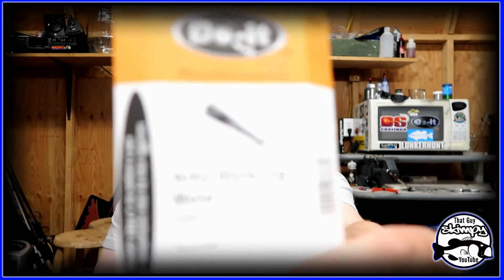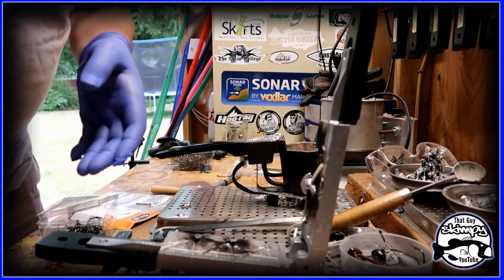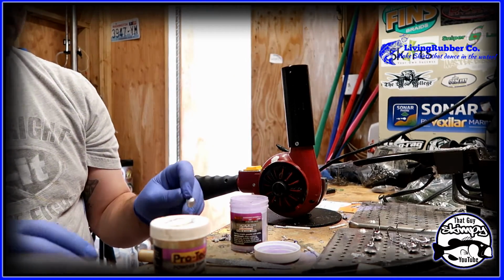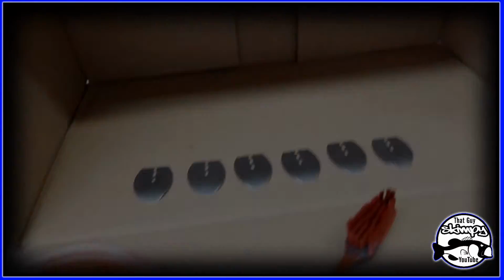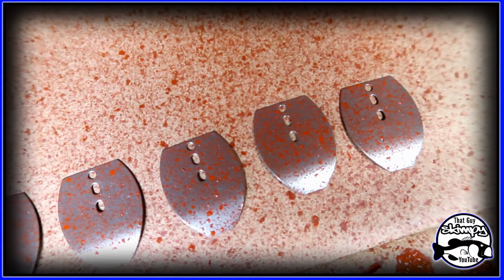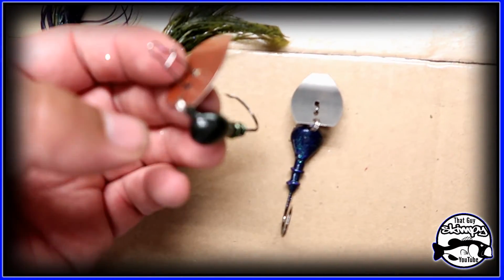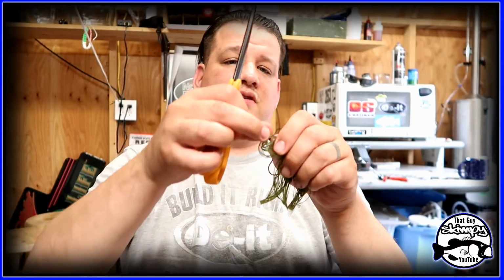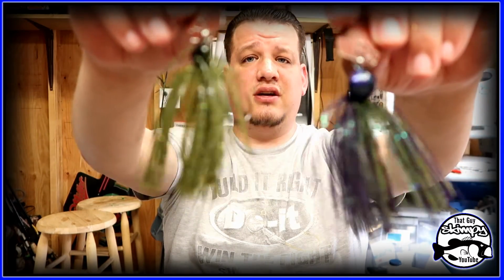How to make custom Chatterbaits (bladed jigs)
Arky Style Jig Mold from Do-It molds

I got the silicone from LivingRubber.com.  Here are the links to each color.